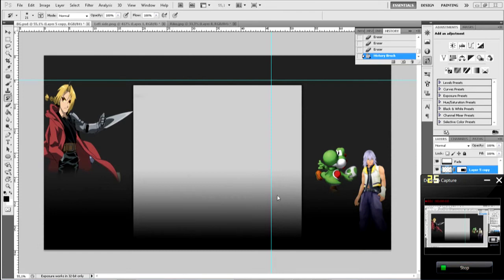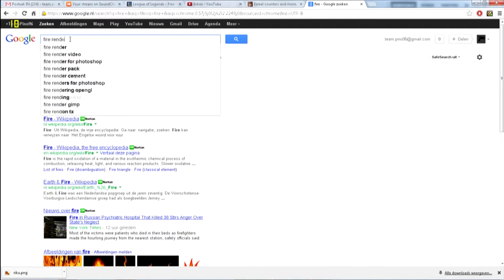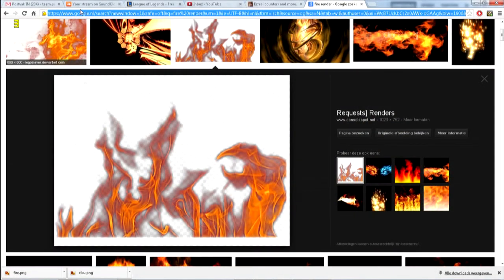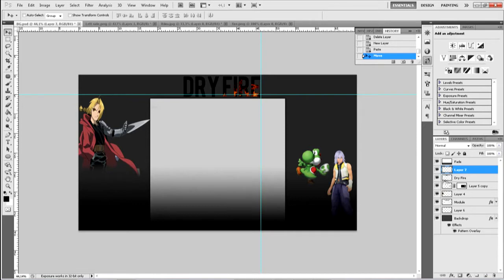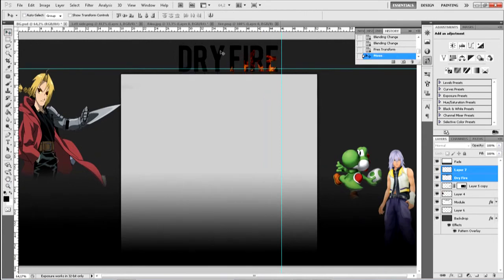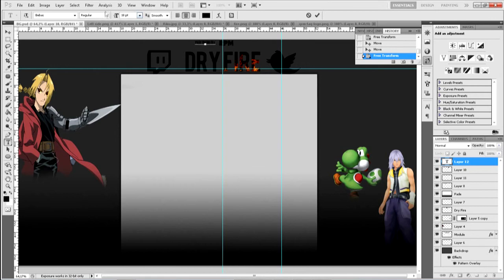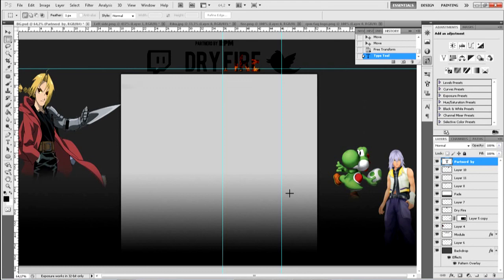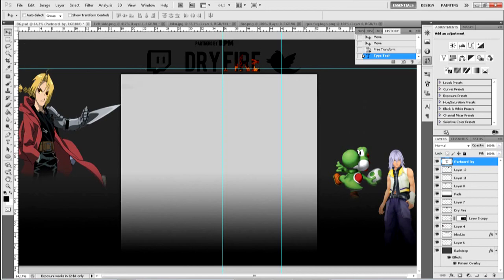Making DryFire's background - Top Banner - by TeamPino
In this video i show u how i work on a background and give some tips while doing it.
Background banner Tutorial
how to make a background
Backgrounds for RPM partnerd channel free
for other 5$.

This Background